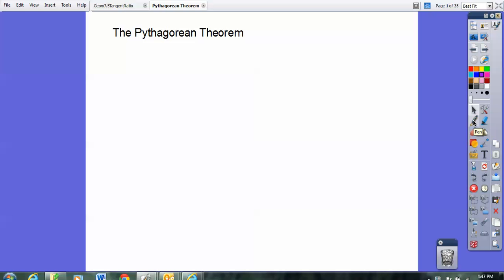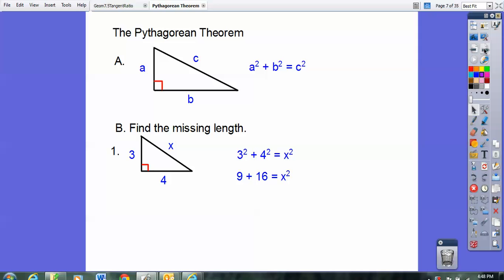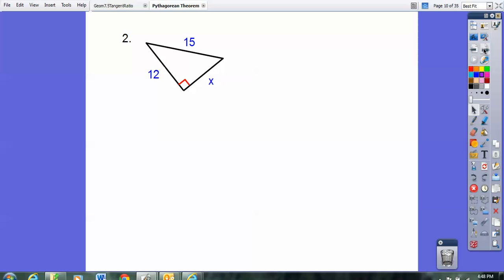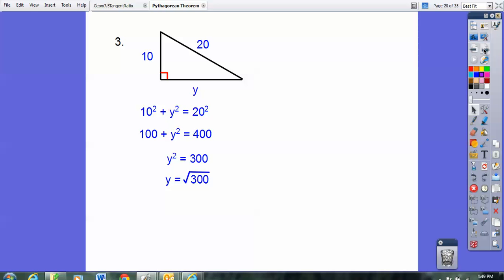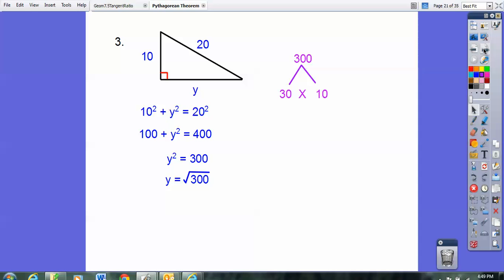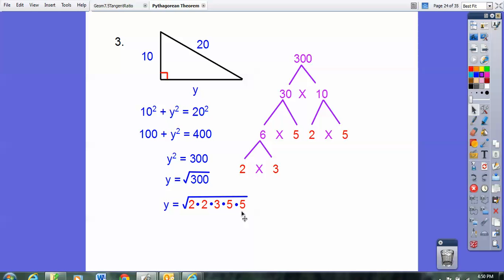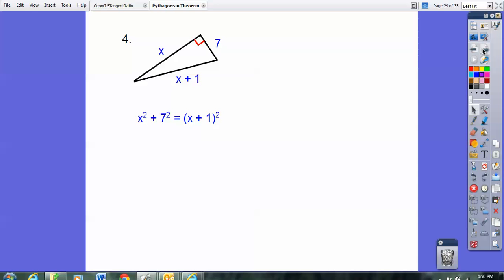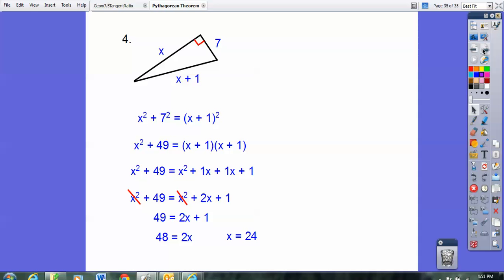The Pythagorean Theorem - Sections 7.1 and 7.2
Note: THERE IS MORE TO THIS FLIPCHART given in class. This video is an easy-to-follow Geometry  lesson using the Pythagorean Theorem. Homework is pages 436-438, #'s 3-7 all, 14-16 all, 24-26 all; AND Page 447, Quiz on page 447, #'s 1-9 all.